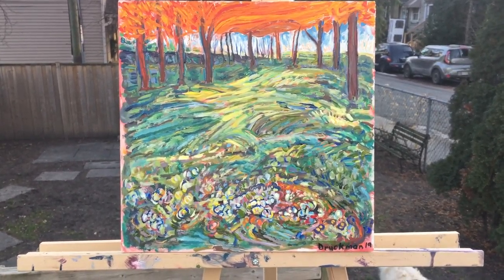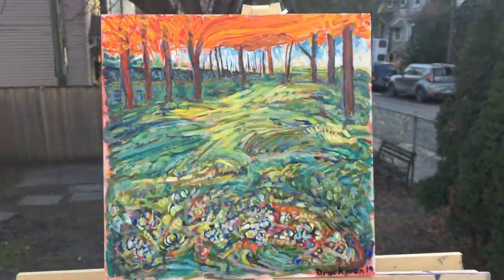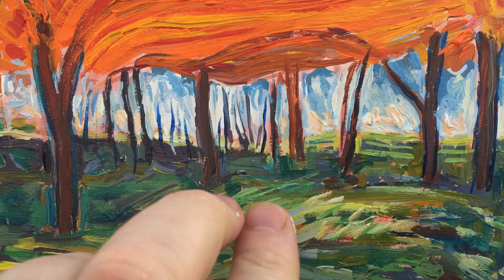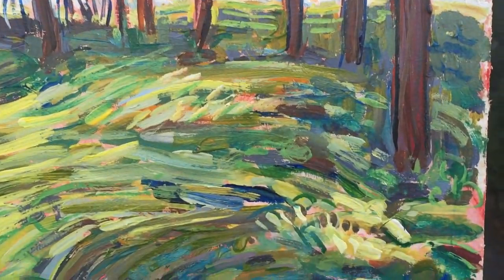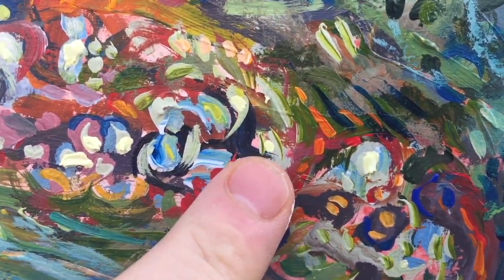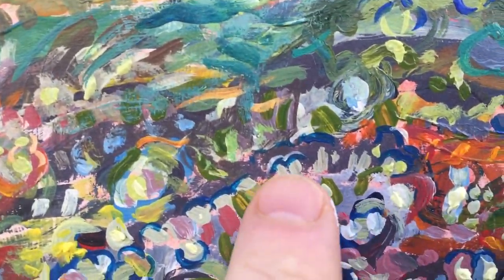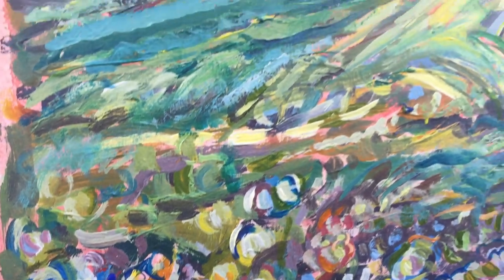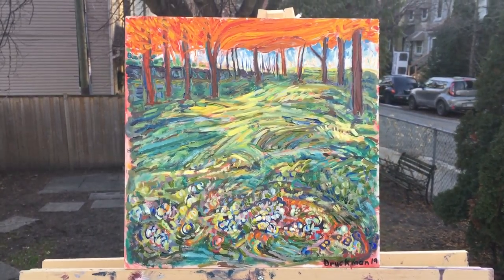Summary of "Orange Trees And Multicoloured Flowers" after part 2